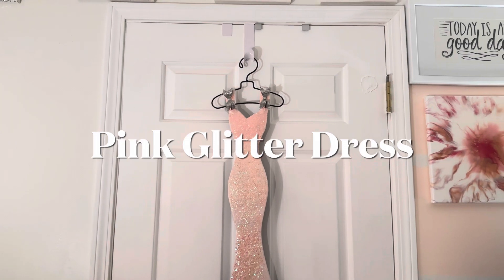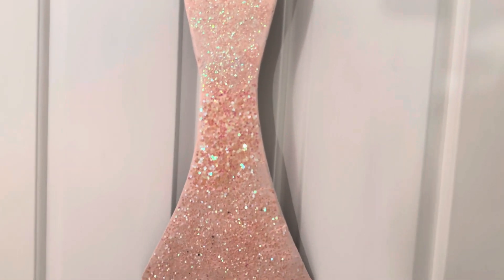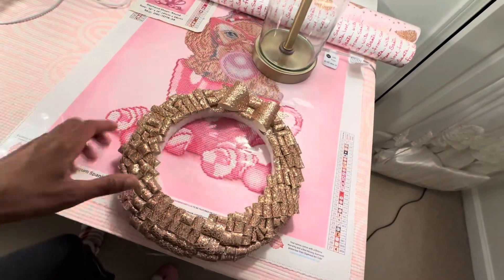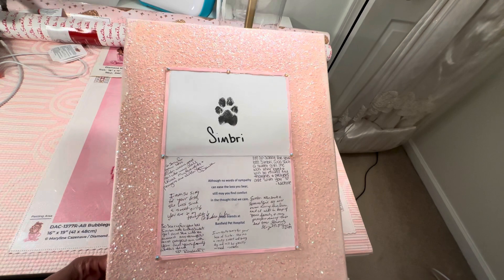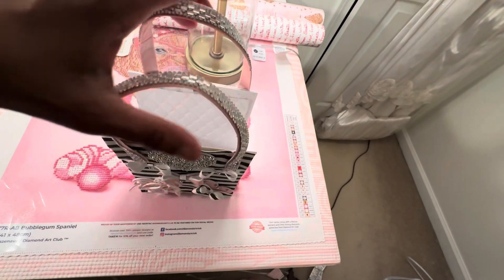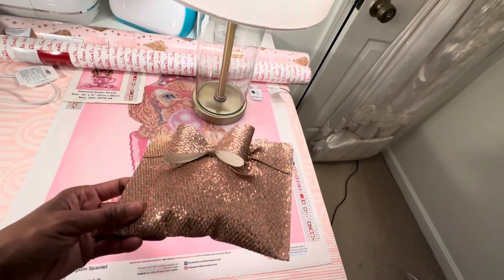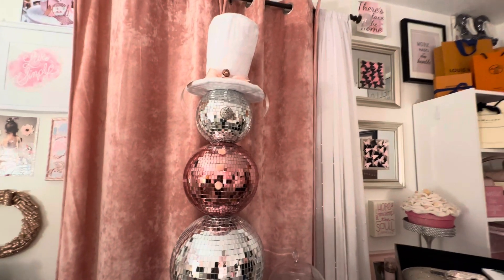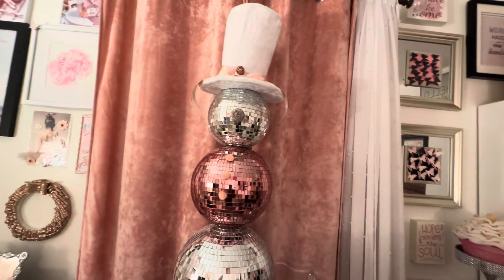VLOGMAS DAY 7 / CRAFT PROJECTS